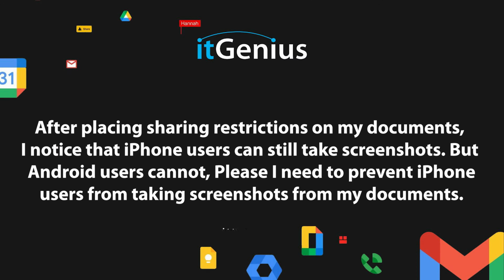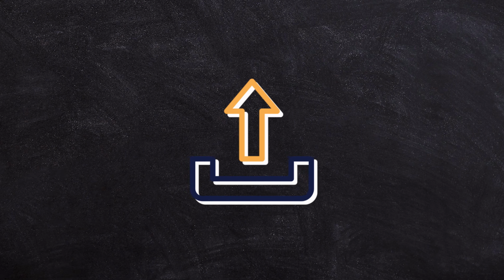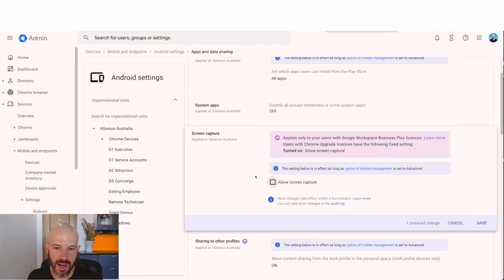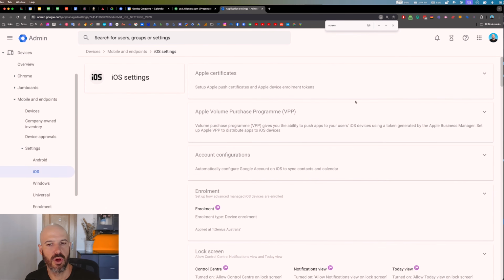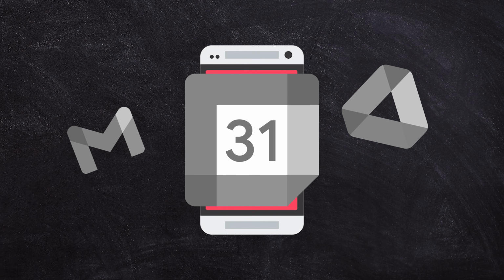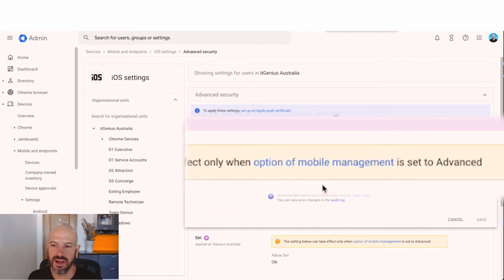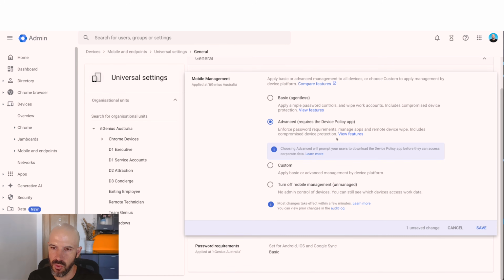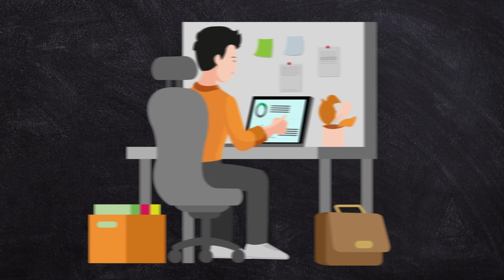How to Disable Mobile Screenshots for Google Workspace Users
How to Restrict Screenshot Access in Google Workspace on Android and iOS Devices

In this video, learn how to set up restrictions within Google Workspace to prevent users from taking screenshots on connected devices. We cover the steps for both Android and iOS devices, highlighting the differences in managing each platform. For Android, we discuss utilizing Android for Work to separate personal and work apps and enable or disable screenshot features. On iOS, we explore the use of third-party Mobile Device Management (MDM) applications to access advanced APIs for managing devices. Switch your mobile management to advanced settings to implement these policies effectively. If you encounter any issues, itGenius offers support for businesses to manage these configurations.

00:00 Introduction to Google Workspace Screenshot Restrictions
00:30 Setting Up Android Restrictions
02:01 Managing Organizational Units
02:49 iOS Device Management
04:10 Advanced Mobile Management for iOS
06:23 Conclusion and Support Services